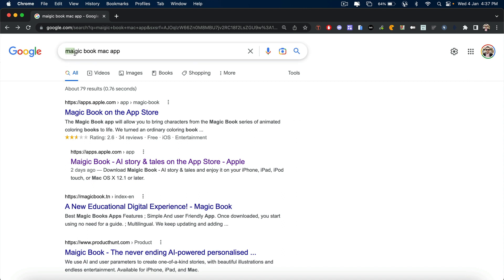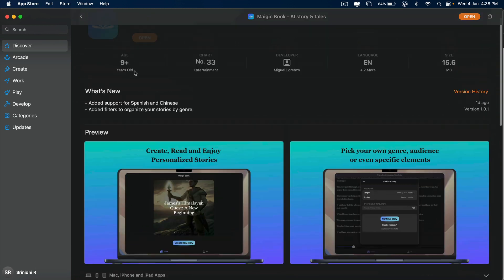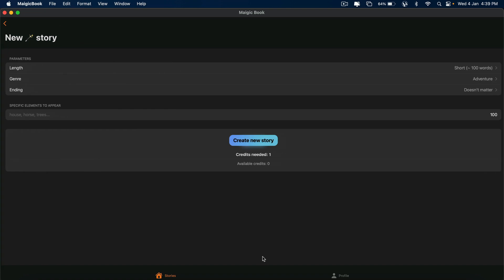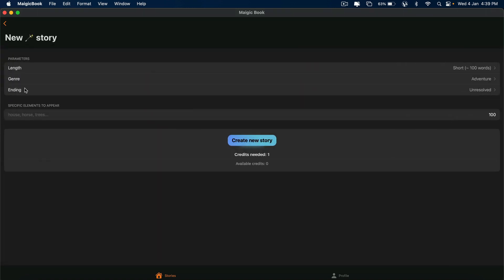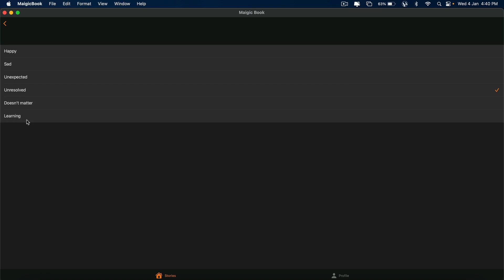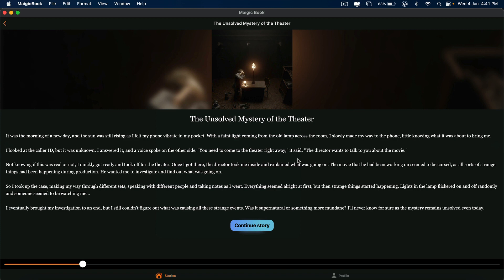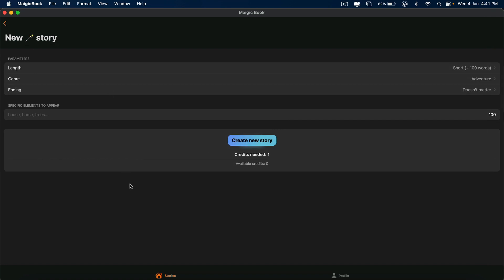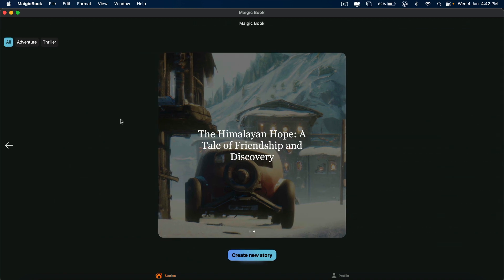World's First MAGIC Book Generator!!!